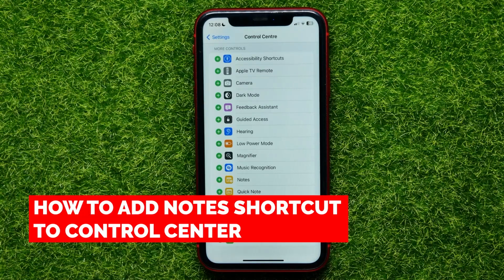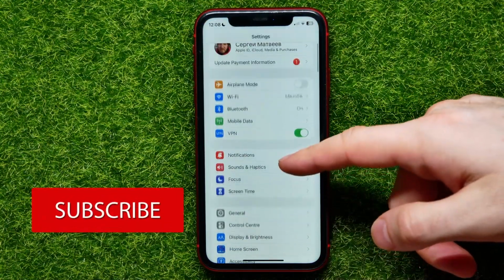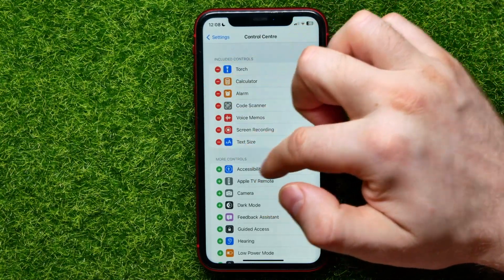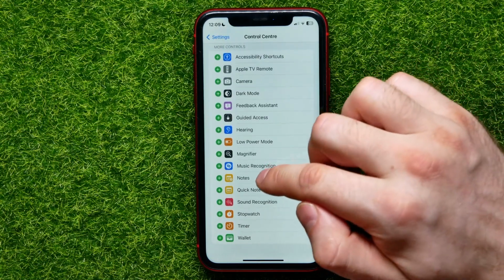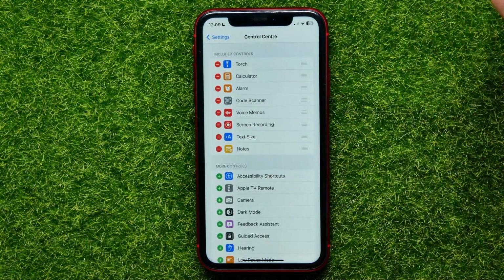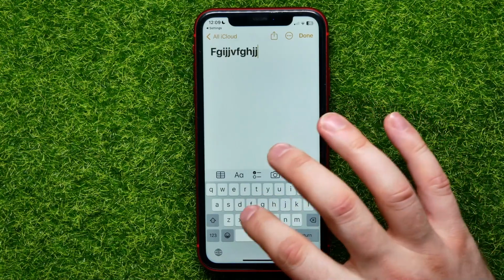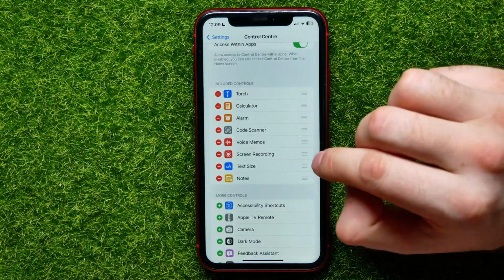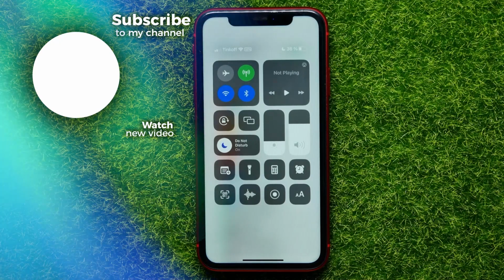How to Add & Remove Notes Shortcut to Control Center on iPhone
In this video i show simple way How to Add & Remove Notes Shortcut to Control Center on iPhone